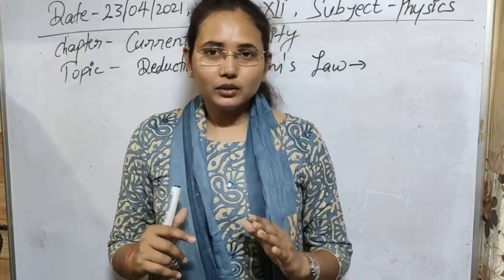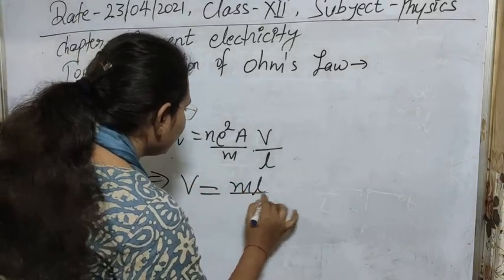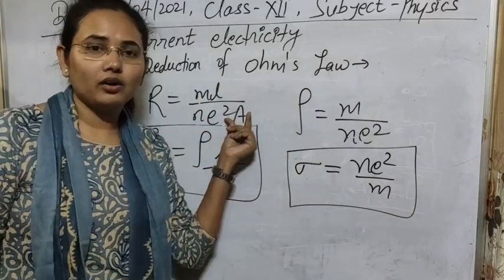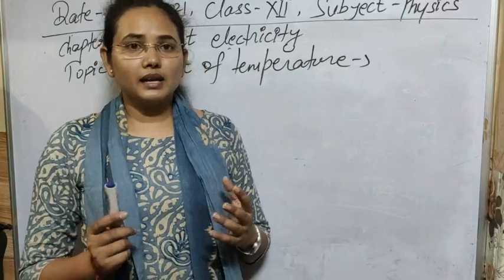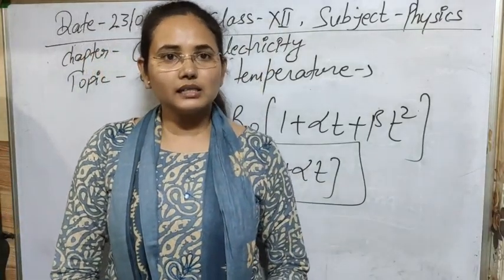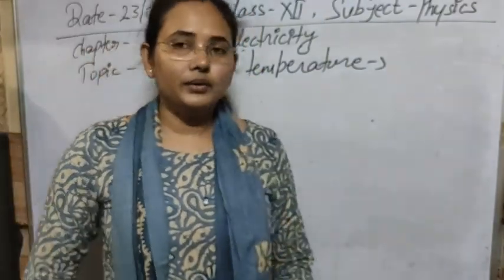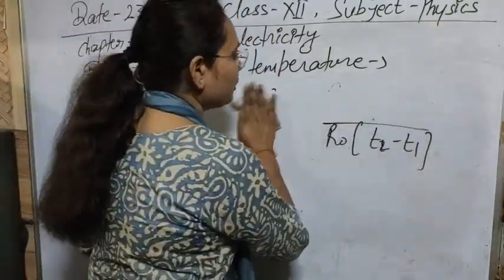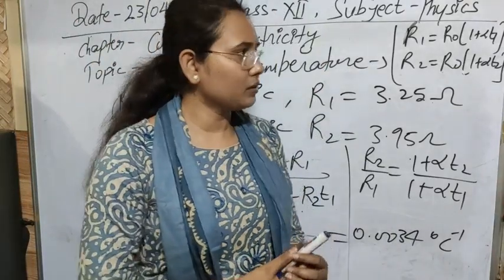Class XII Physics 23-04-2021 by Ankita Verma, Current electricity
Class XII Physics 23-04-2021 by Ankita Verma, Deduction of ohm's law and effect of temperature on resistance